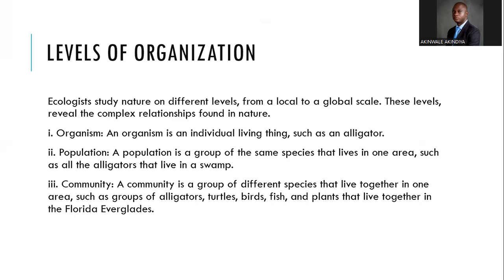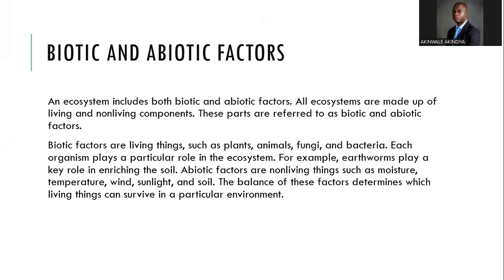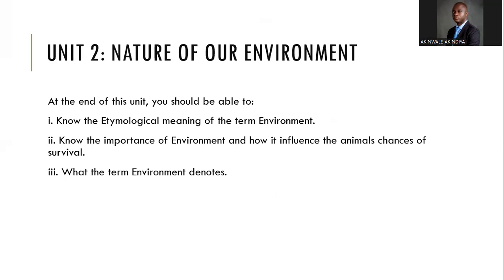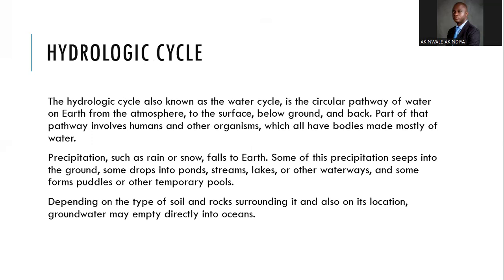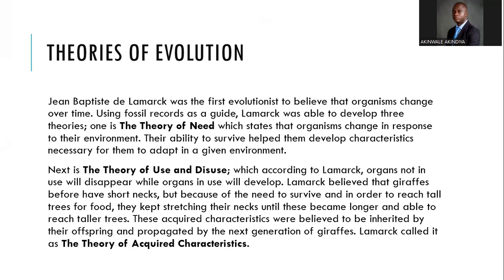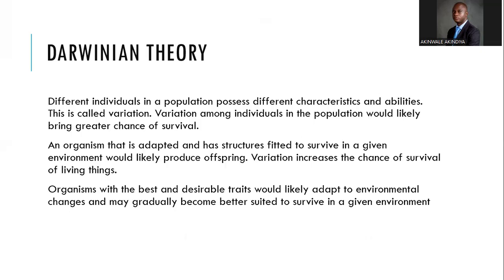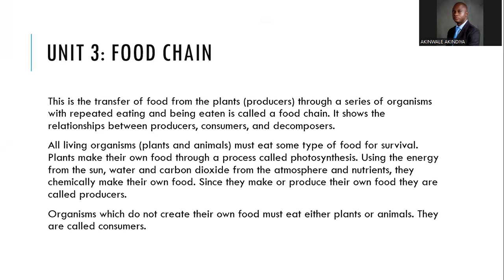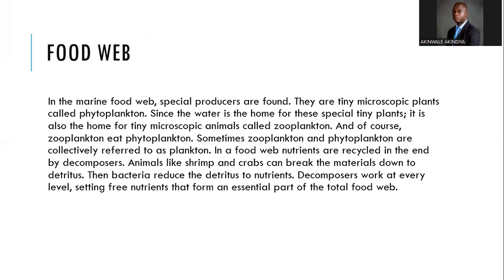EHS202:INTRODUCTION TO ECOLOGY AND ENVIRONMENTAL SCIENCE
The video explains in simple language   the concepts  of  ecology and environmental science.
Course outline includes :
Unit 1: Basics of Ecology
Unit 2: Ecological succession
Unit 3: Relationship and Interdependence of organisms